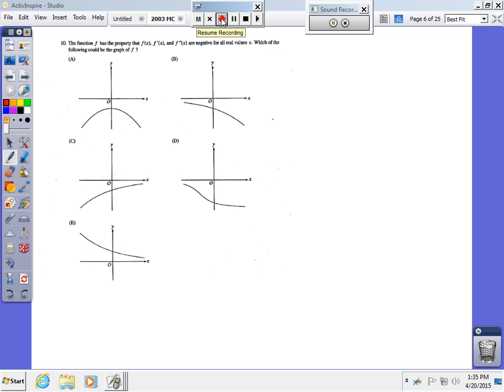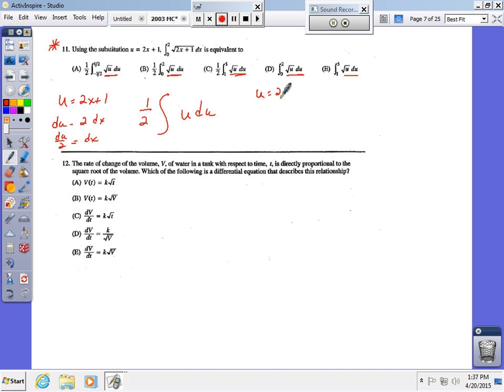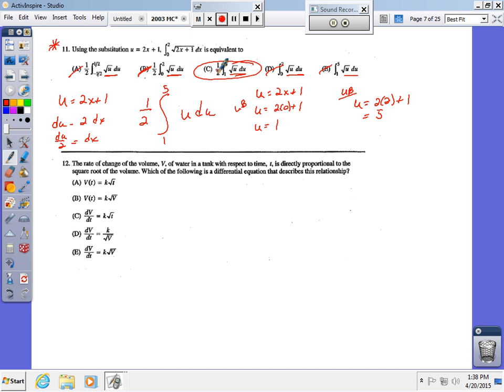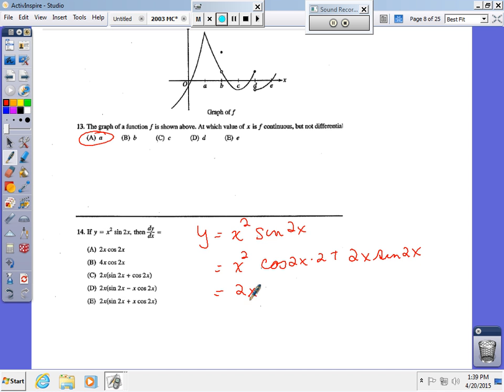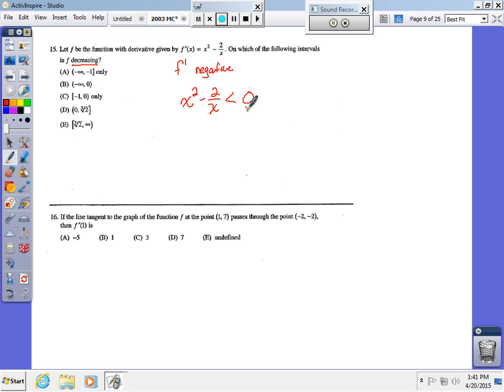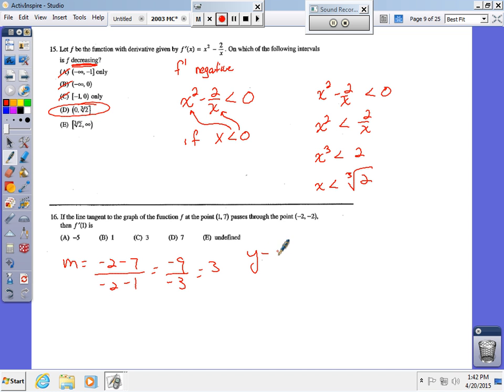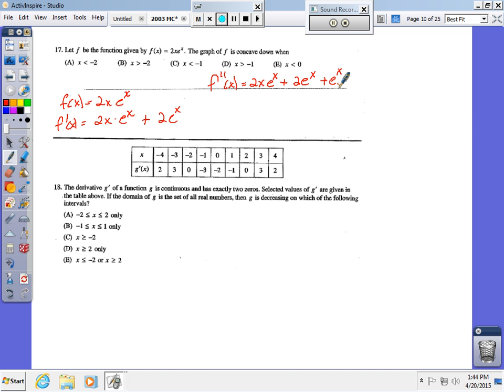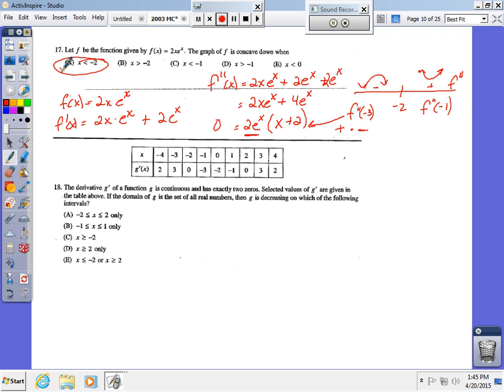2003 MC 10 to 18